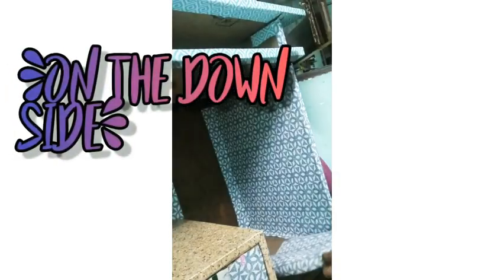Organization+cleaning of my study table●PART 2●||MIX CRAFTS WITH MEENAL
Hey guys👋

This is my part 2 of study table organization+cleaning

XOXO
MEENAL